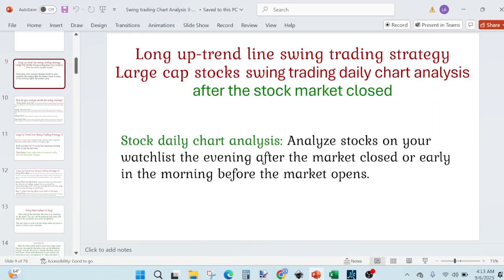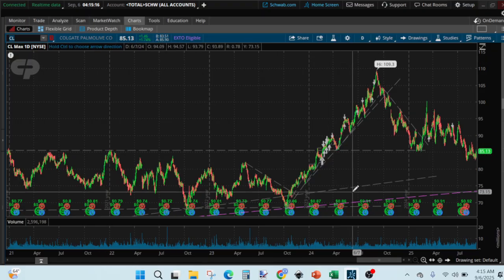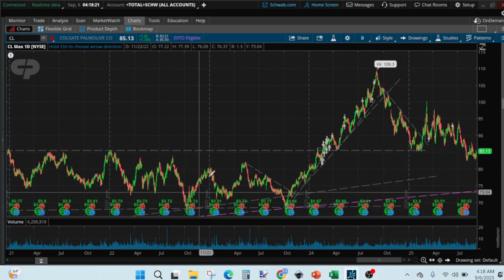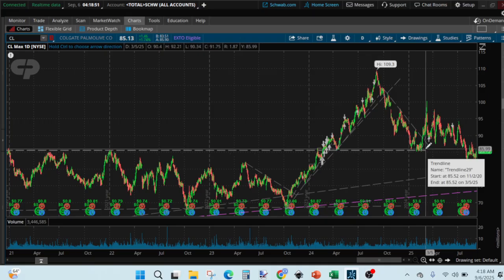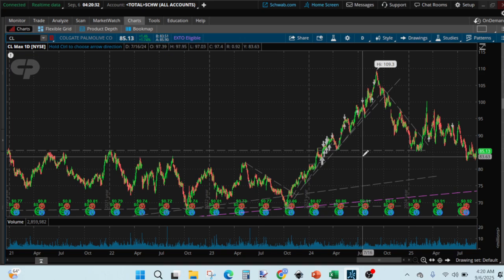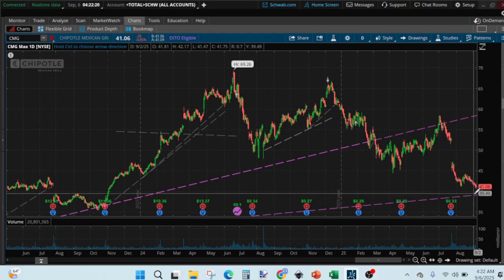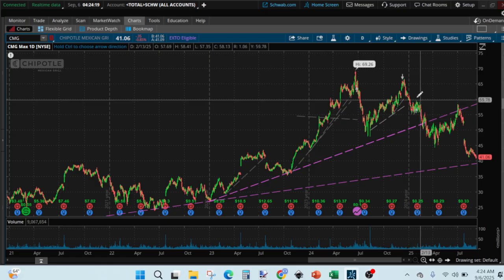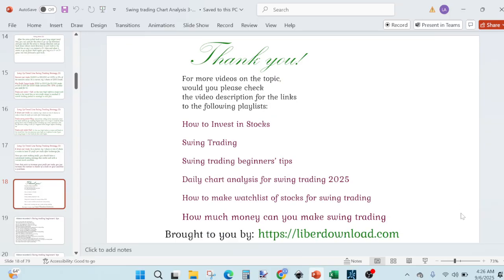Long up trend line swing trading strategy-Large cap stocks swing trading daily chart analysis v149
CBRE, CL, & CMG.